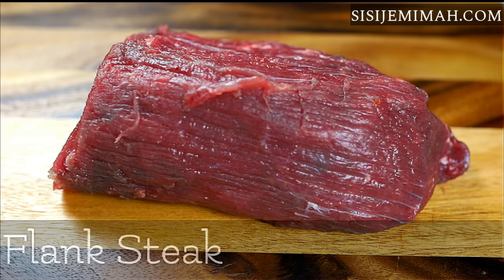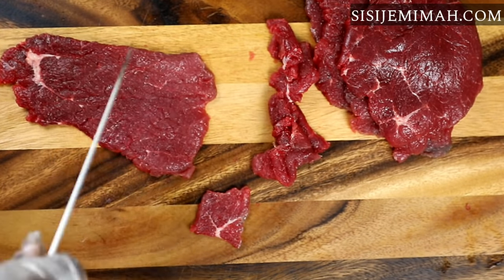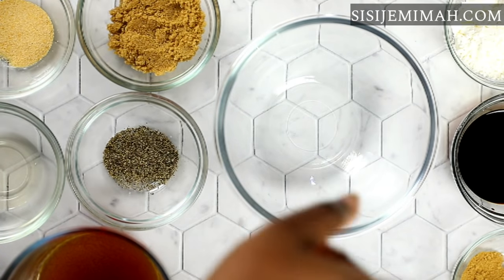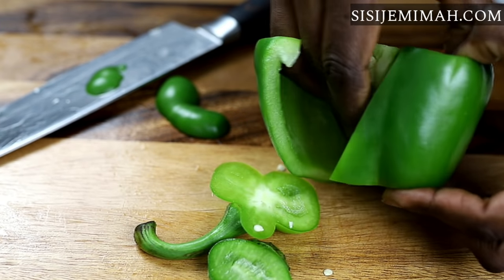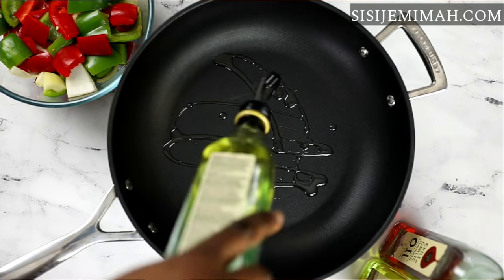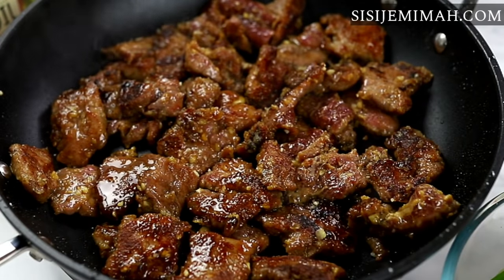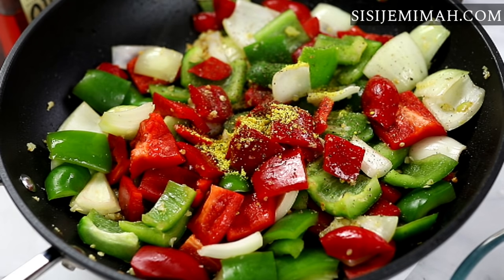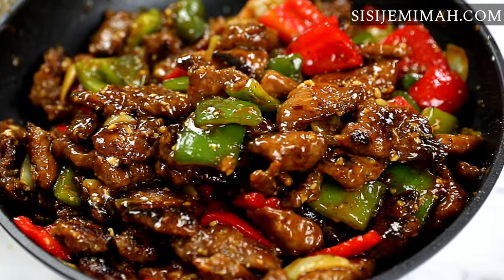PEPPER STEAK RECIPE| BEEF STIR FRY - BETTER THAN CHINESE TAKE OUT!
PEPPER STEAK RECIPE - BETTER THAN CHINESE TAKE OUT!

INGREDIENTS:

900g Flank Steak

2 each Red and Green Bell Peppers

1 Onion

SLURRY:

400ml Beef Stock

1/4 Cup Soy Sauce

2 tbsp Rice Wine

1 tsp Sesame Oil

3 tsp Brown Sugar

1 tsp Black Pepper

1/2 tsp Sesame Oil

1 tsp Garlic Powder

1 tsp Ginger Powder

MEAT MARINADE:

2 Stock Cubes (I used Knorr Chicken Cubes)

1/4 Cup Soy Sauce

3 tbsp Corn flour

1 tsbp Minced Garlic

1 tbsp Minced Ginger

1/3 Cup Honey

2 tbsp Vegetable Oil

1/2 tsp Sesame Oil